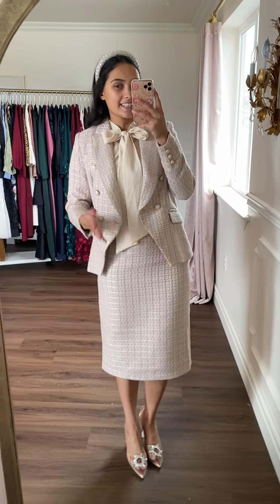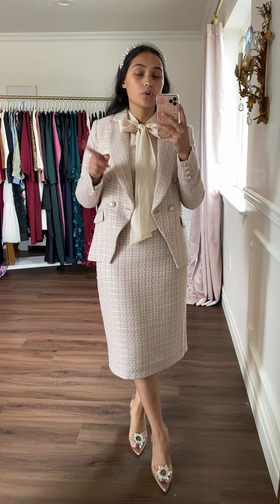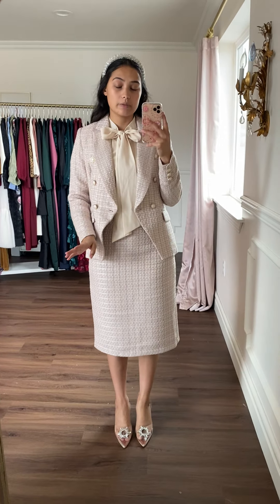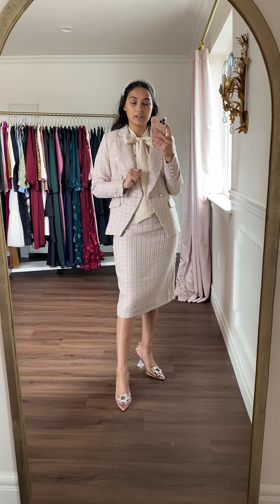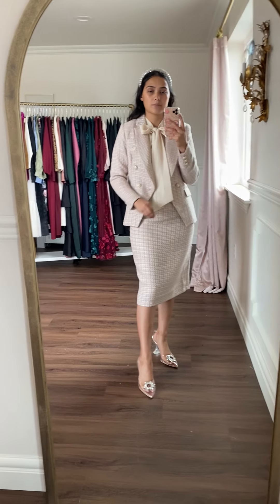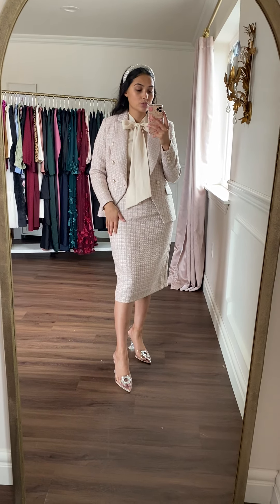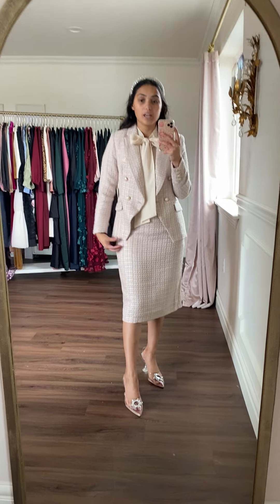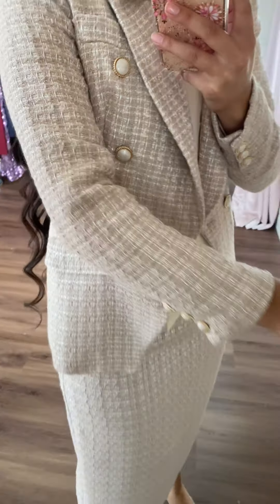Endearing Adventures Suit Try On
We have become known for our suits because the quality is unheard of!! Feminine fit, amazing fabrics and darling dainty details that won't go unnoticed. You will be mixing and matching these gorgeous pieces for years to come! New suits are in, shop sizes XS-4X